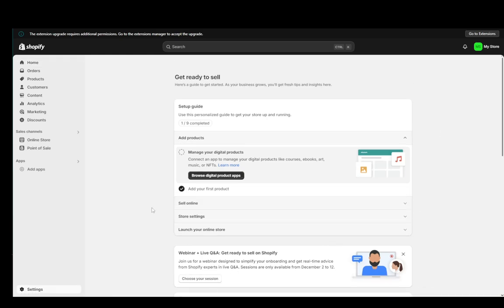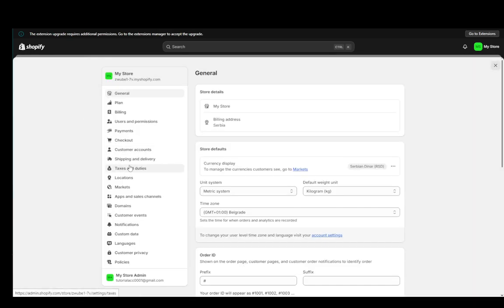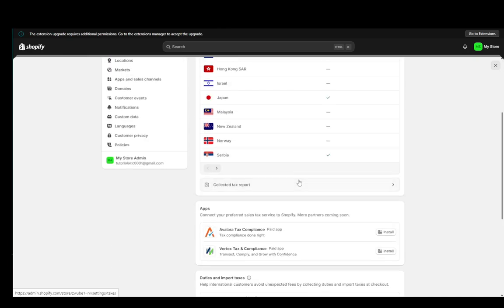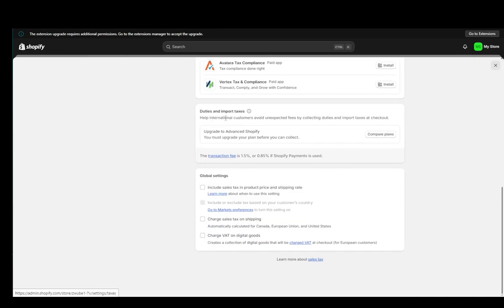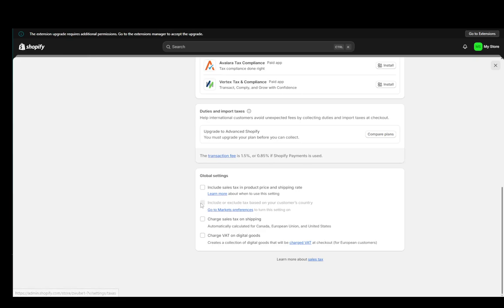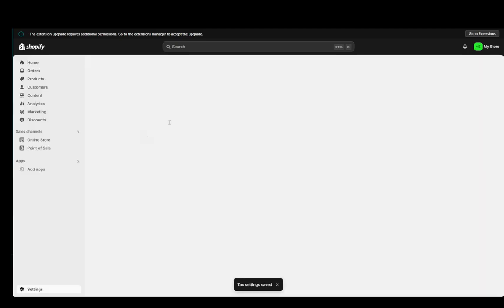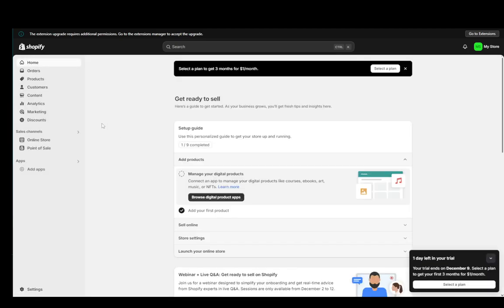How To Remove Tax Included On Shopify Tutorial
Today we talk about remove tax included on shopify,how to remove tax included on shopify,how to remove tax included on shopify product page,shopify tutorial,remove tax included shopify